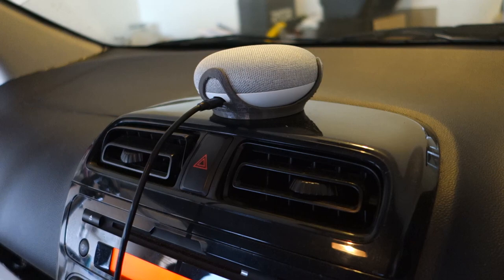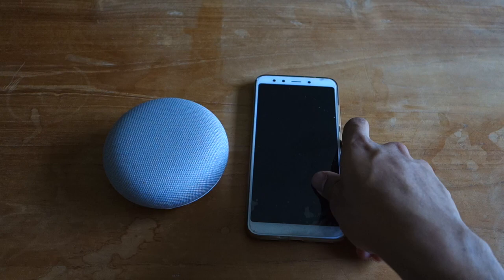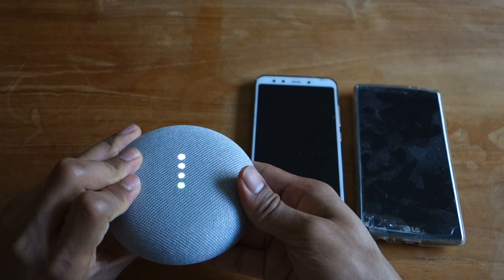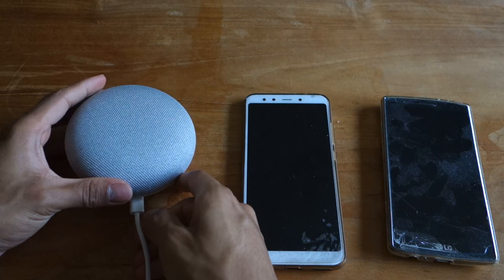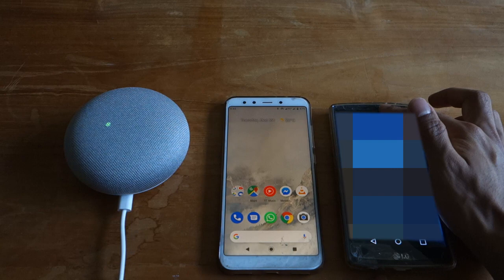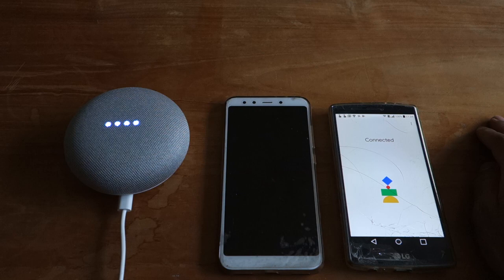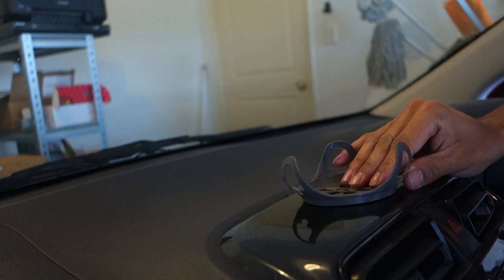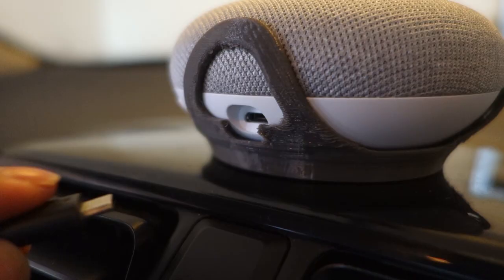Google Assistant in Your Car!! How to install a google home or nest mini in your car.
This video will show you how to install a google home mini or google nest mini in your car. It's great to have google assistant be able to help you through voice commands while you drive around.

Song is: On The Mountain By The Sea by Utah - Use it in your video with a free 30 day trial of Music Bed!